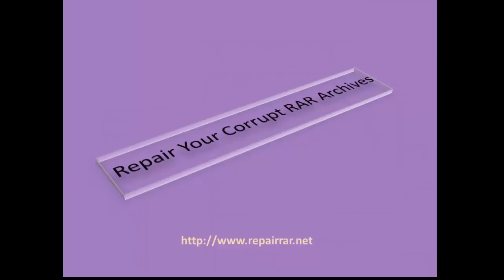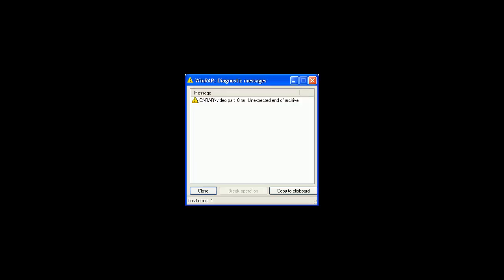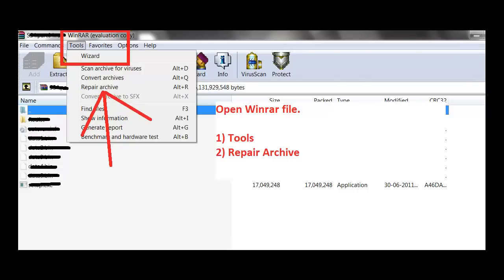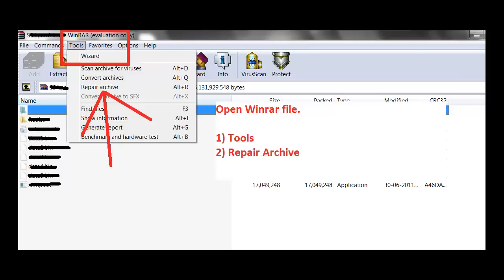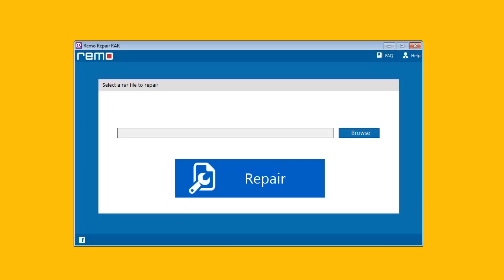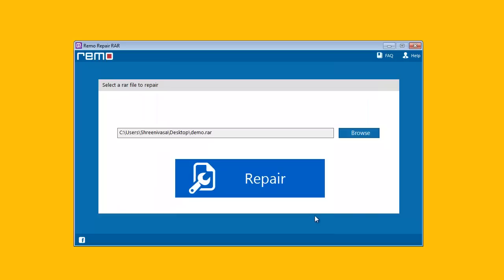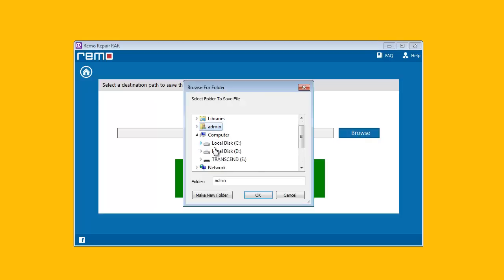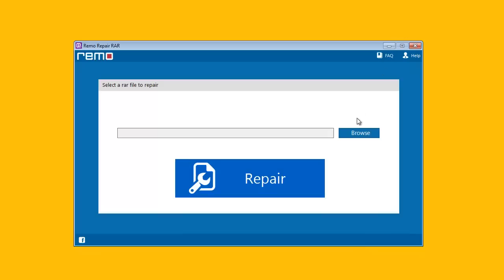Repair Corrupted RAR Archives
- This video will show you how to fix the corrupted/damaged RAR file/archive within few mouse clicks